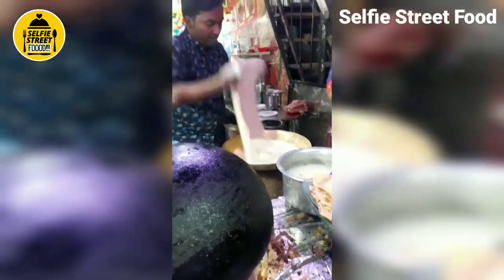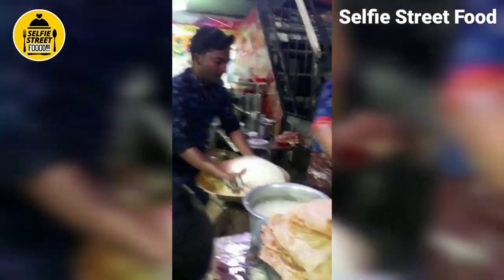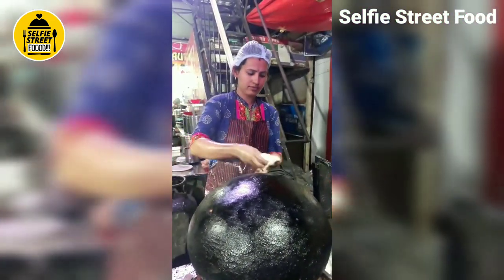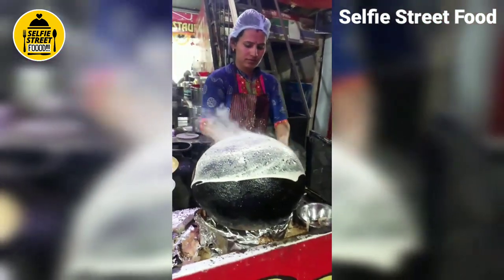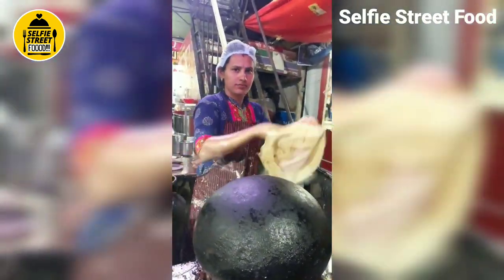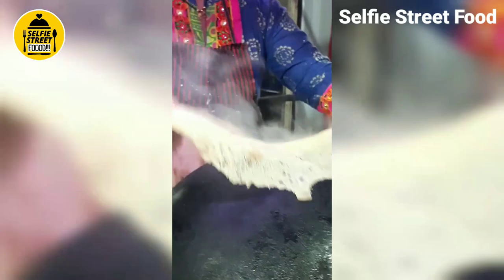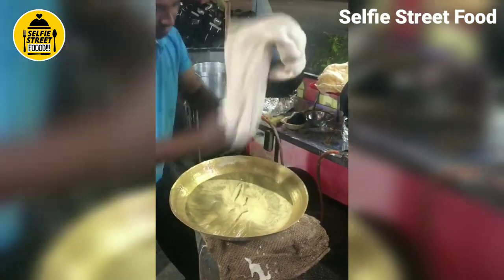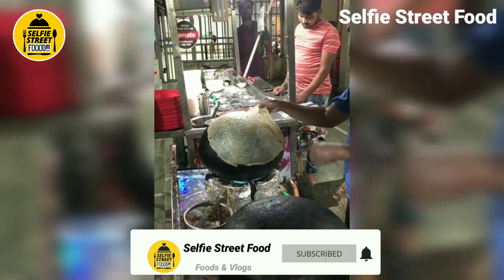Matka Roti Nagpur Video | How To Make Matka Roti | Indian Street Food | Selfie Street Food